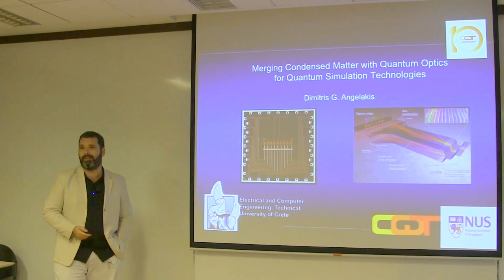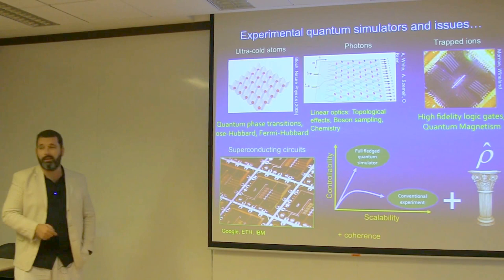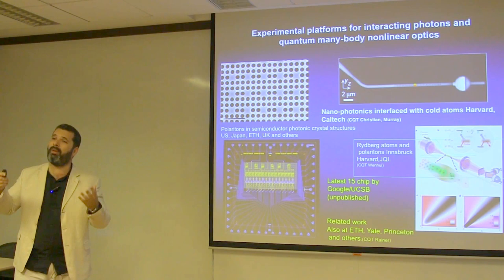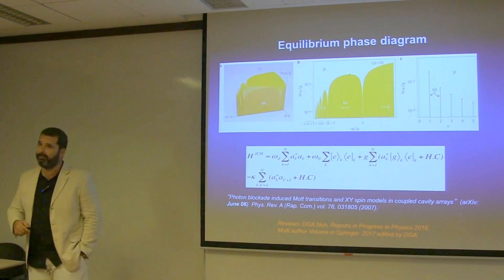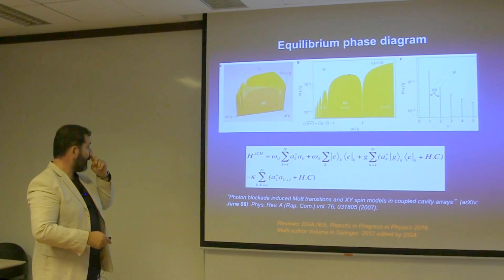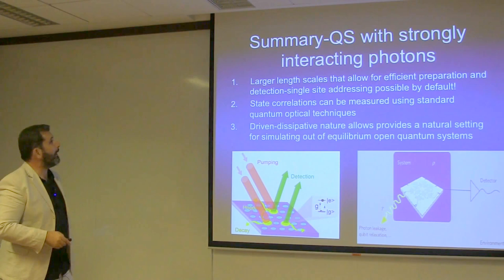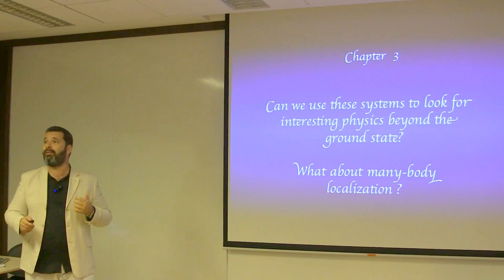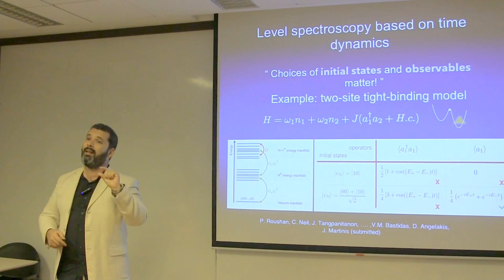COLLOQUIUM: Merging condensed matter with quantum optics for quantum simulation (Jul 2017)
Speaker: Dimitris Angelakis, CQT, NUS

Abstract:
Classical computers require enormous computing power and memory to simulate even the most modest quantum systems. That makes it difficult to model, for example, why certain materials are insulators and others are conductors or even superconductors. R. Feynman had grasped this since the 1980s and suggested to use instead another more controllable and perhaps artificial quantum system as a "quantum computer" or specifically in this case a "quantum simulator".

Working examples of quantum simulators today include extremely cold atoms trapped with lasers and magnetic fields and ions in electromagnetic traps. Photons and polaritons in light-matter systems have also recently emerged as a promising avenue especially for simulating out of equilibrium many-body phenomena in a natural driven-dissipative setting.

I will briefly review in non-specialist terms the main results in this area including the early ideas on realizing Mott insulators, Fractional Hall states and Luttinger liquids with photons [1,2,3]. After that I will present in more detail a recent experiment in many-body localization physics using interacting photons in the latest superconducting quantum chip of Google [4]. A simple method to study the energy-levels-and their statistics - of many-body quantum systems as they go through the ergodic to many-body localized (MBL) transition, was proposed and implemented. The formation of a mobility edge of an energy band was observed and its shrinkage with disorder toward the center of the bands was measured, a direct observation of a canonical condensed matter concept perhaps for the first time.

Beyond the applications in understanding fundamental physics, the potential impact of this field in different areas of quantum and nano technology and material science will be touched upon.